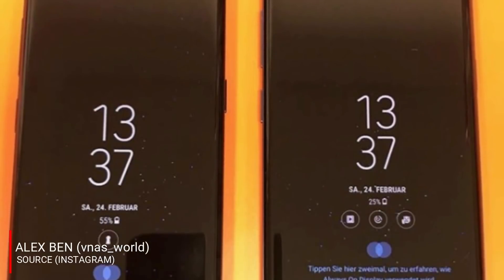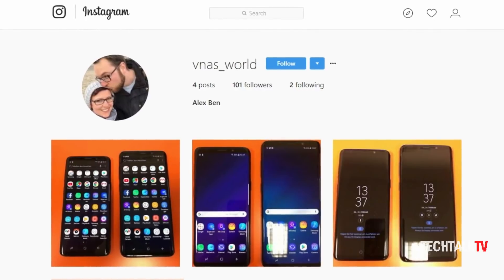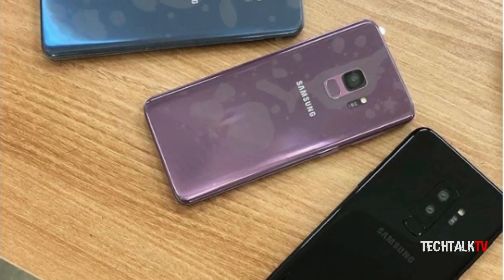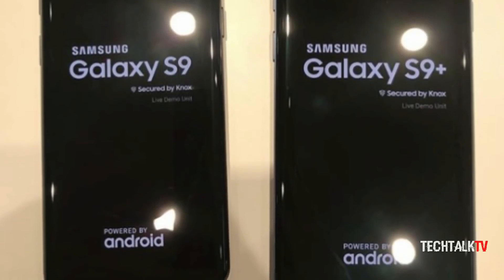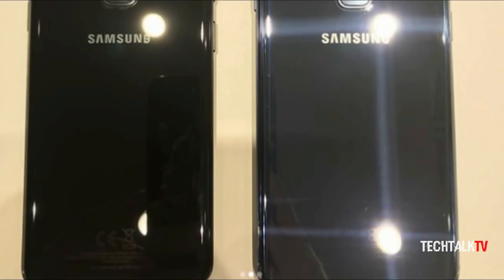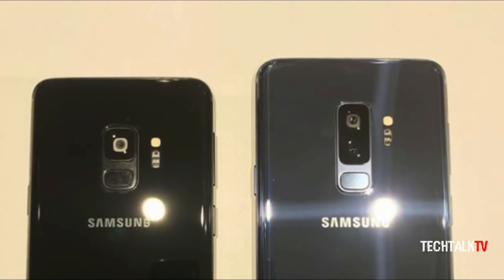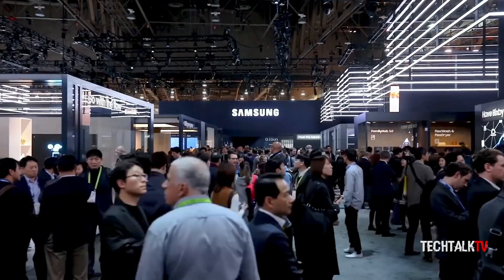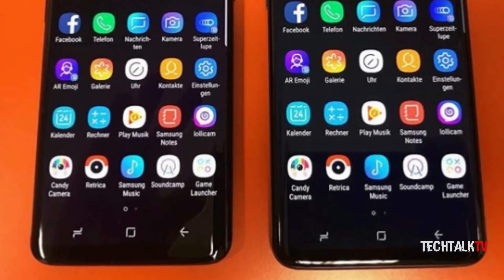Galaxy S9 and S9+ LIVE LOOK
Samsung is about to release the Galaxy S9 and Galaxy S9+ or S9 Plus tomorrow but we already got the live pictures of the handsets. The Galaxy S9 rumors say the device will be released on either March 8th or March 16th.